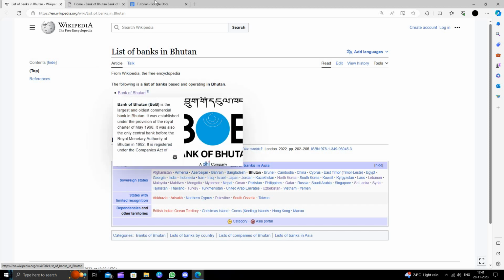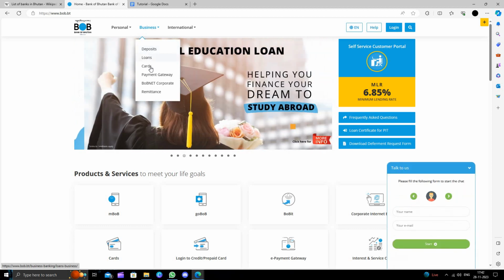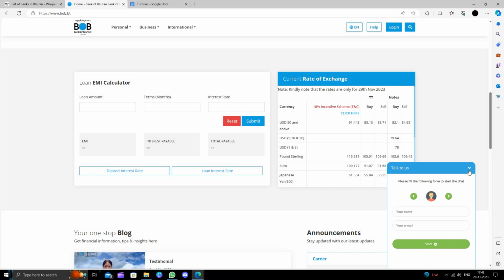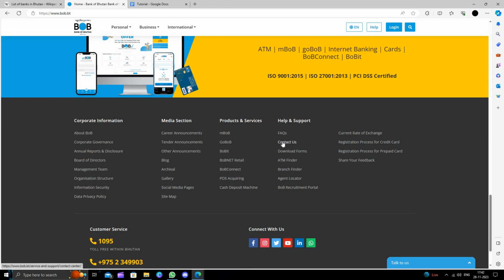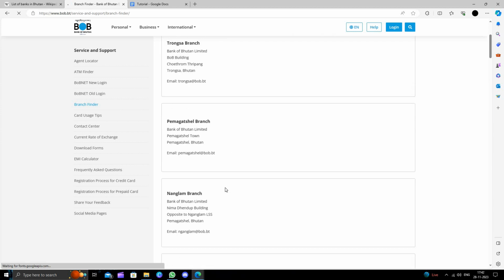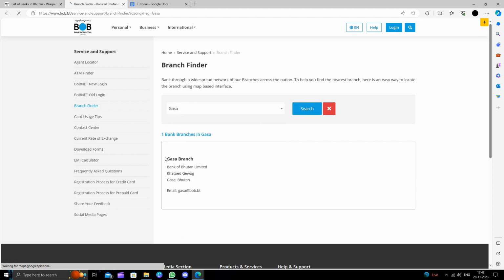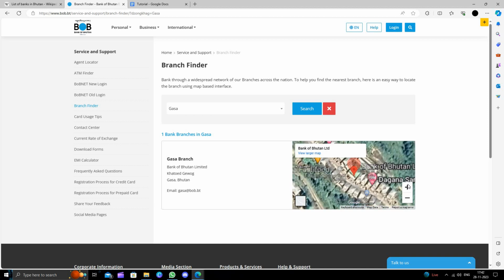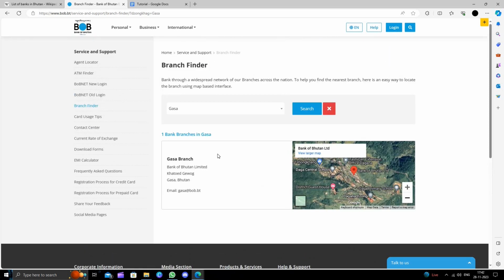How to open a Business bank account in Bhutan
In this video, we will guide you through the process of opening a business bank account in Bhutan.

If you are an entrepreneur or a business owner looking to establish your business in Bhutan, having a dedicated business bank account is essential. It not only helps you manage your finances effectively but also provides credibility and professionalism to your business.

In this step-by-step tutorial, we will cover all the necessary information and requirements you need to know before opening a business bank account in Bhutan. We will discuss the different types of business accounts available, the documentation needed, and the procedures involved.

Our expert team has done extensive research and gathered valuable insights to make this video as informative and helpful as possible. We will provide you with tips and recommendations to ensure a smooth and hassle-free account opening process.

Whether you are a local entrepreneur or an international investor, this video will serve as your ultimate guide to understanding the banking system in Bhutan and how to navigate through it to open your business bank account.

So, if you are ready to take your business to the next level and establish a strong financial foundation in Bhutan, make sure to watch this video until the end.